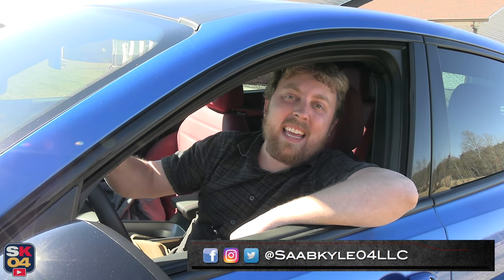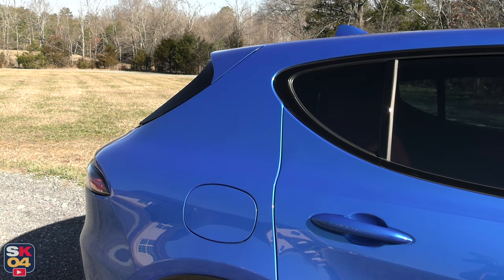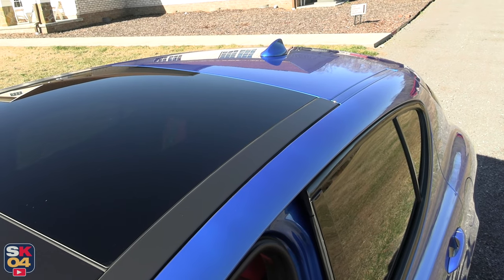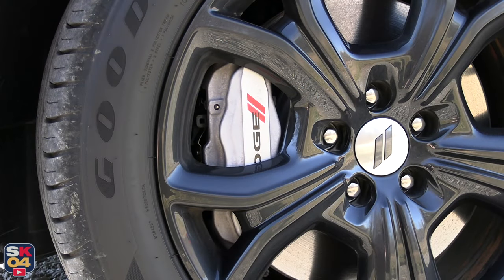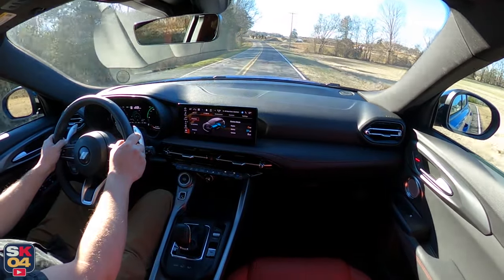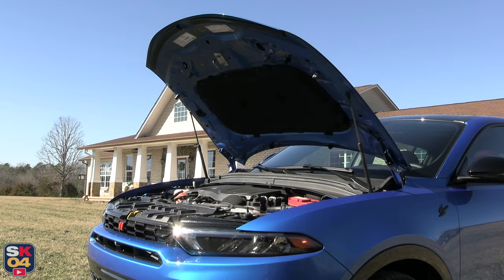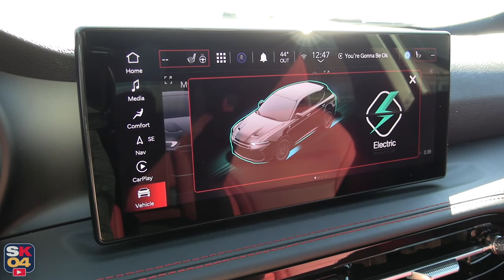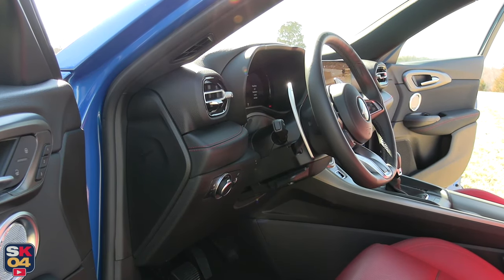2024 Dodge Hornet RT Plus AWD: Start Up, Test Drive & In Depth Review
In today's video, we'll be taking an in depth look at the 2024 Dodge Hornet RT Plus!

Kyle